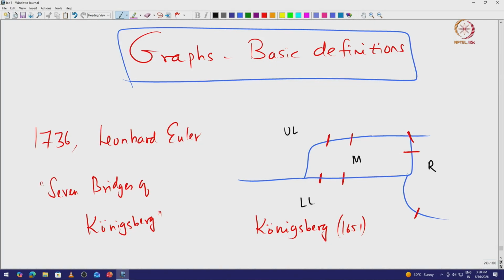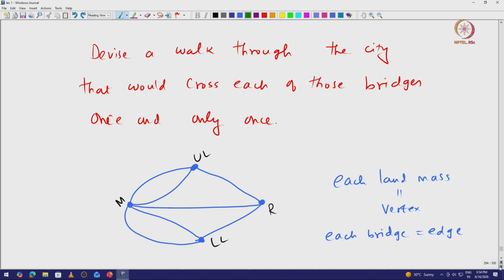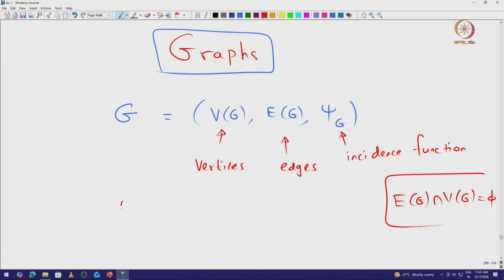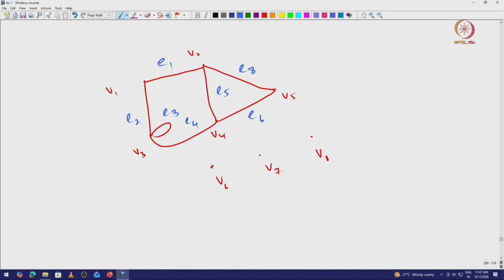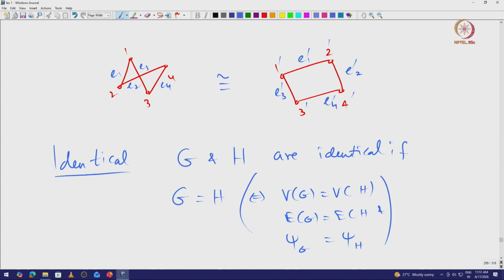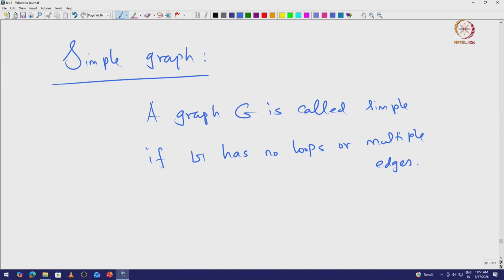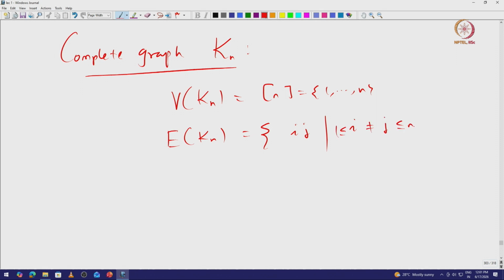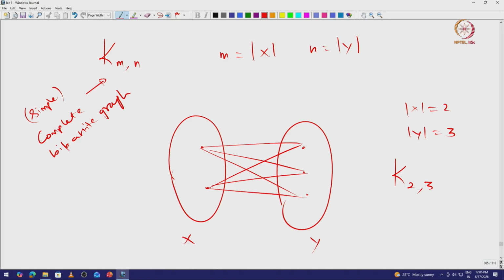Lec 29 Introduction to Graph Theory, Graphs and Special Graph Families